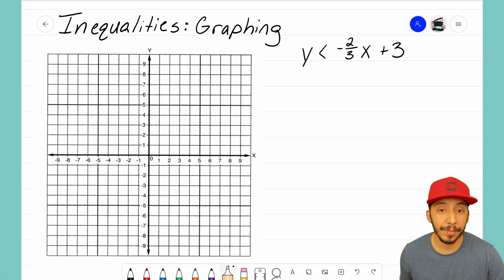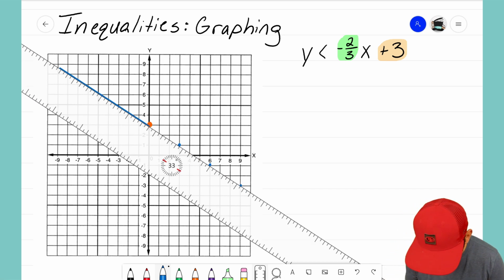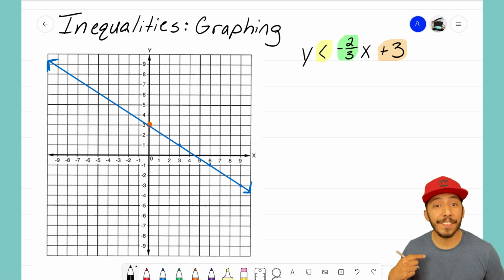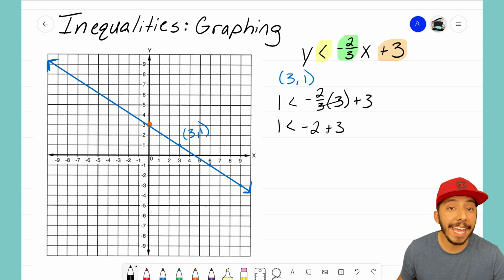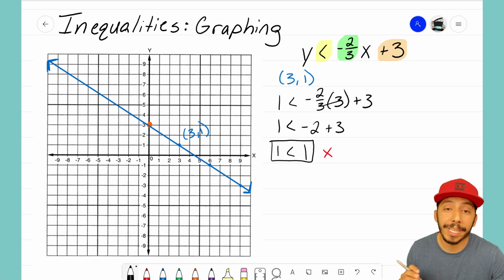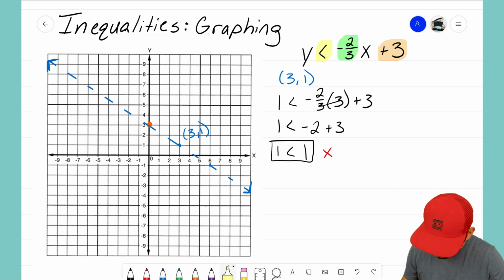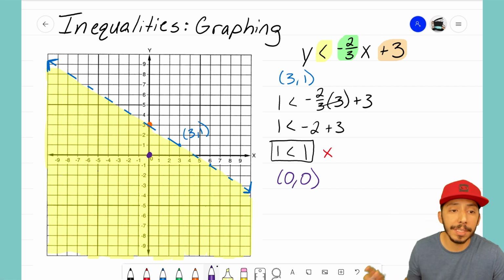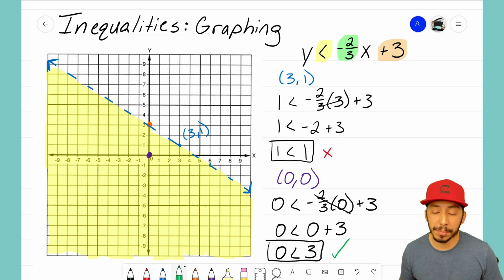Inequalities: Graphing an Inequality (Dashed Line)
Let's discover how we can graph an Inequality with a dashed line!